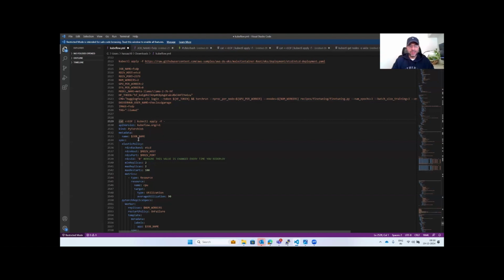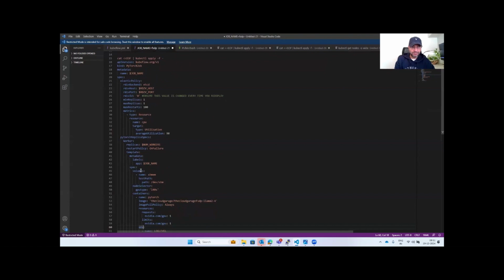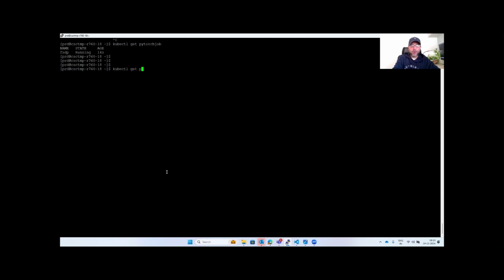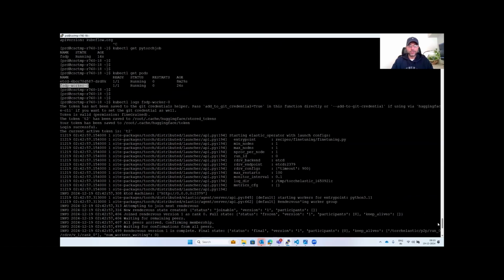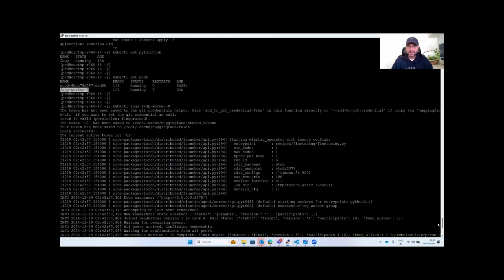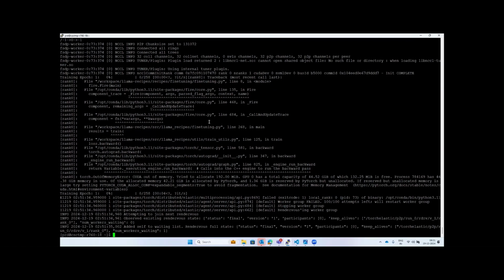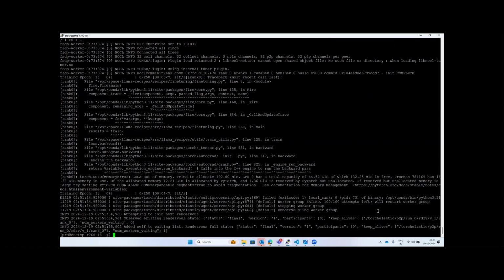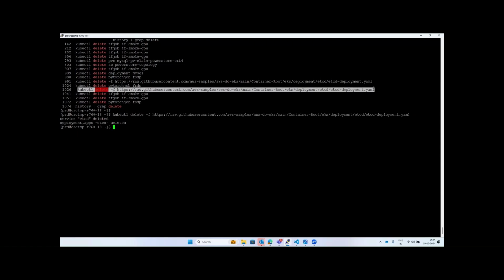Part-4 Distributed Training EKS-A Bare Metal NVIDIA - Fine Tuning LLAMA2 7B CUDA OUT OF MEMORY error